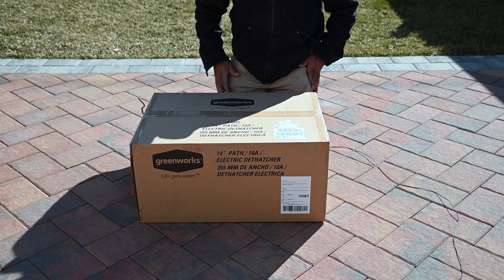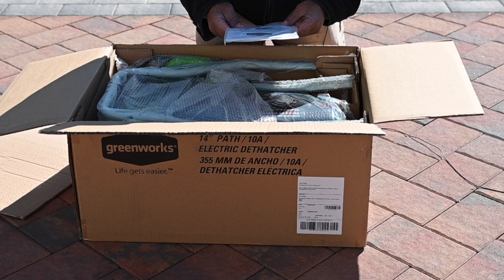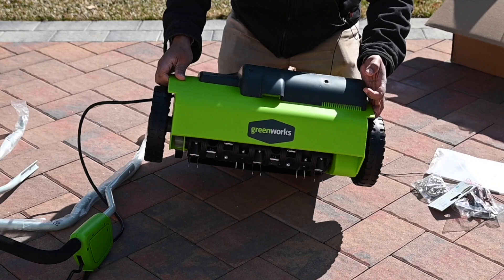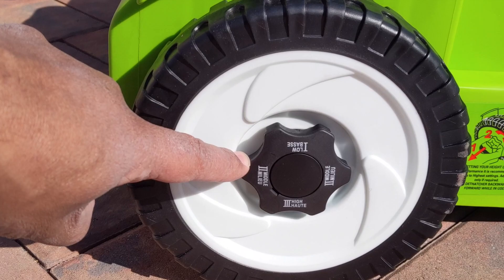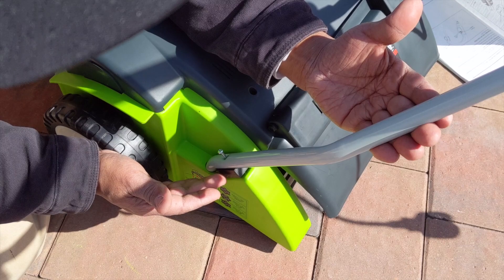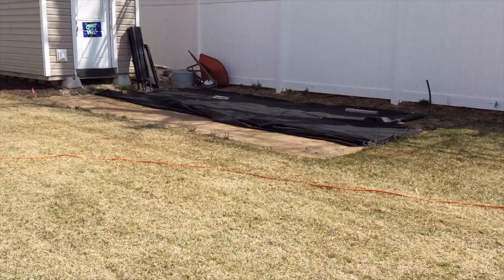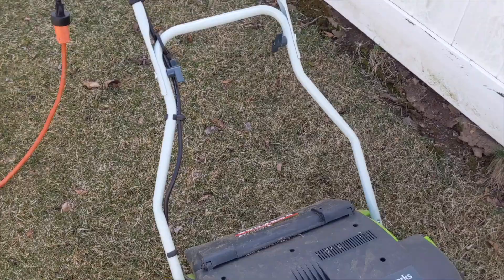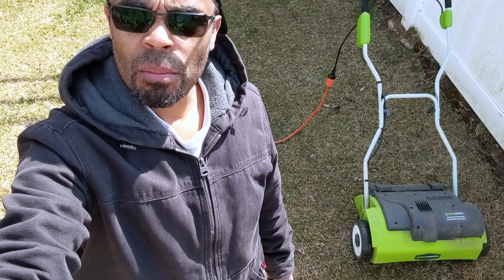Unboxing and assembly of the Greenworks power rake 14-Inch 10 Amp Corded Dethatcher 27022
This video is about Greenworks power rake 14-Inch 10 Amp Corded Dethatcher 27022. Lawn care for the backyard.  grass lawn care. backyard ideas in helping with lawn care. Need a power rake? Take a closer look at the greenworks power rake. Good for your lawn care.  Spring is the best time to power rake your lawn.

Robust 10 Amp motor, ergonomic, padded grip and adjustable handle for user comfort
14 inch dethatching path gets your work done faster
3-position tine depth adjustment provides greater control by removing matted layers to promote lawn health
Stainless steel tines stay sharp longer for reliable performance

14-Inch Dethatching Path
Powerful 10 Amp Motor
3-Position Tine Depth Adjustment
Stainless Steel Tines
Foldable Handles For Compact Storage
4-Year Tool Warranty Protects Your Investment